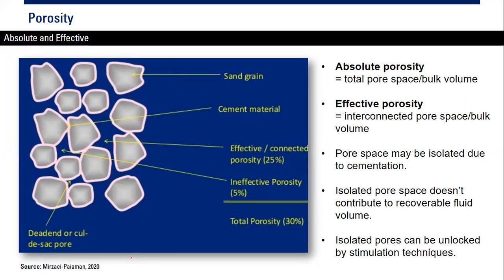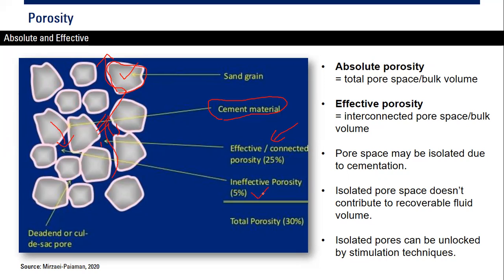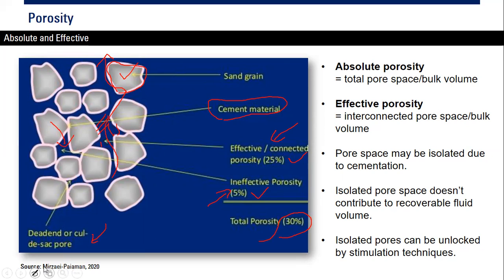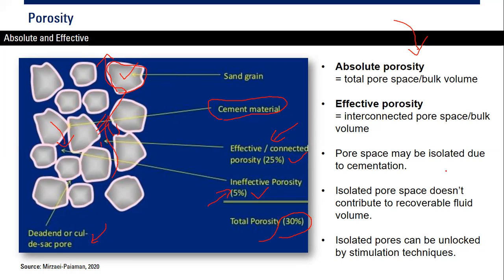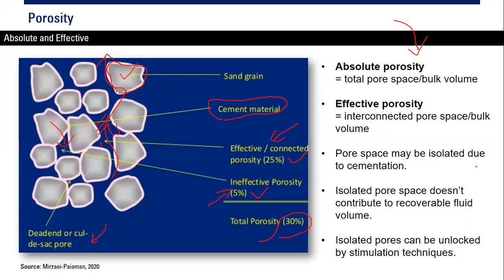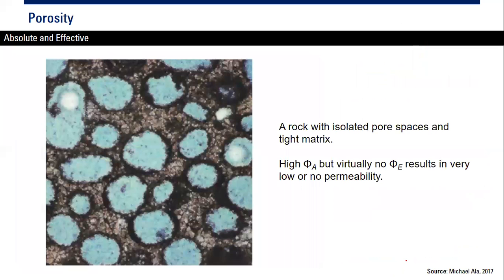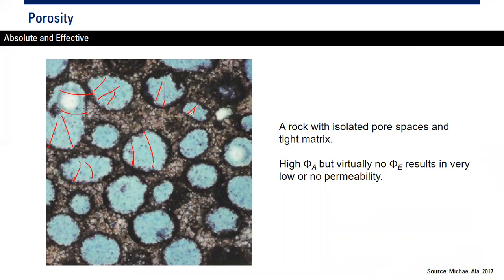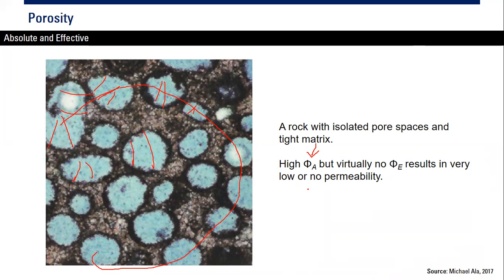Absolute & Effective Porosity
Rock Properties